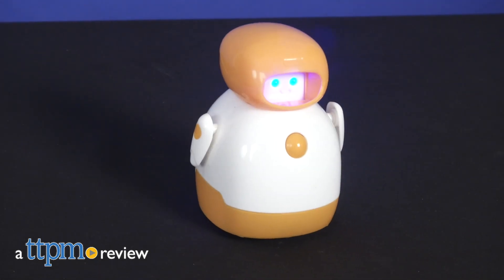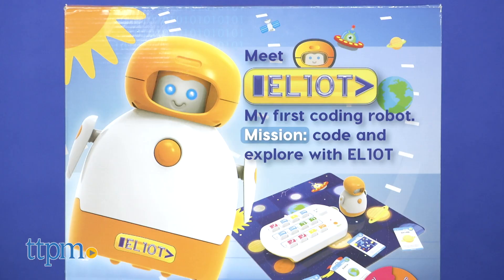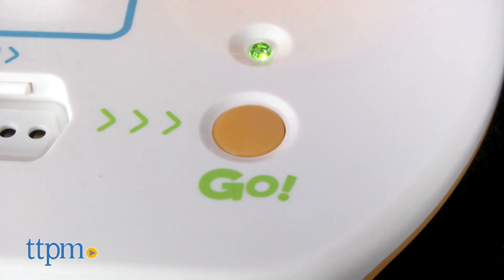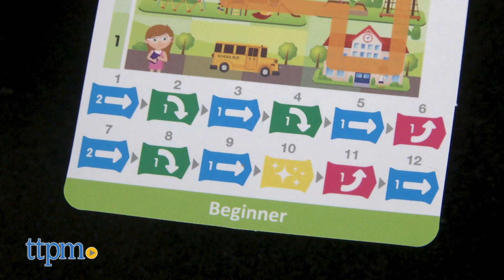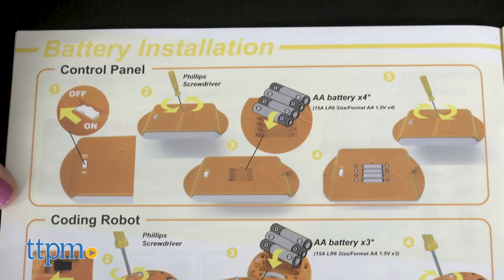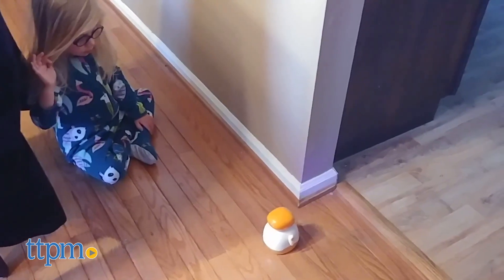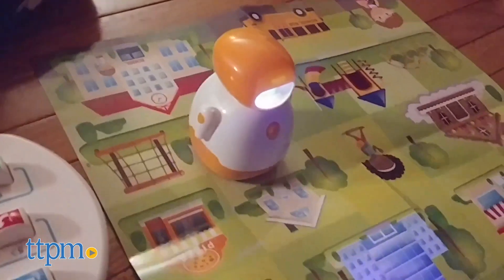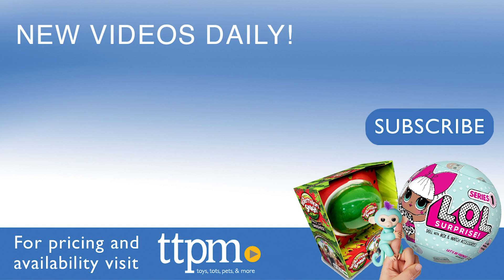EL10T My First Coding Robot Toy Review from Elenco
Today TTPM is reviewing EL10T My First Coding Robot from Elenco. Introduce coding and programming to preschoolers through this easy-to-use toy. Just insert directional blocks into the control panel and transfer the sequence of steps to the robot through its helmet. Press the button and away EL10T goes! Mission cards and maps encourage problem-solving skills. See more in this video review. For full review and shopping info

Product Info: Get ready to explore and play with EL10T. This first coding robot, ideal for ages 3 and up, will follow instructions given to him, moving forward, left, and right to reach a desired destination. And preschoolers give EL10T instructions by placing directional, light, and sound blocks into the control panel. Kids can program up to 12 steps, and then transfer that sequence from control panel to EL10T's helmet and then to EL10T.